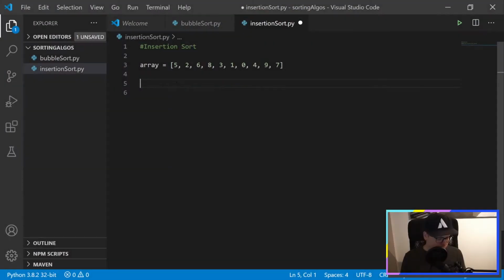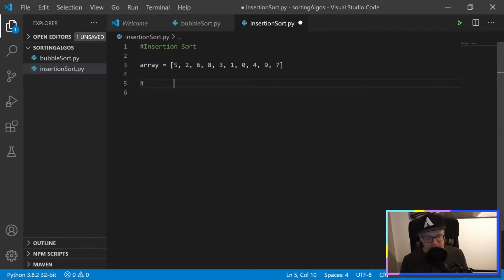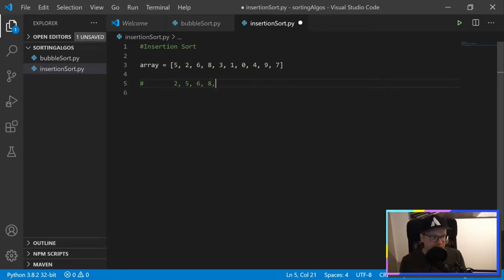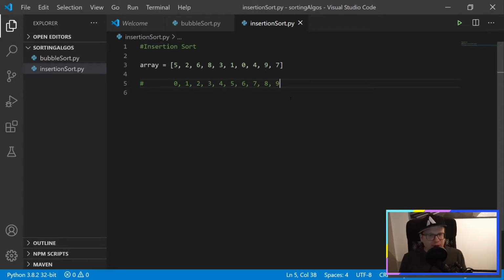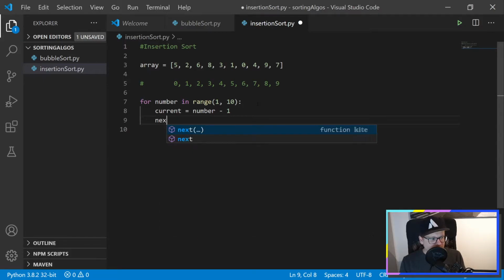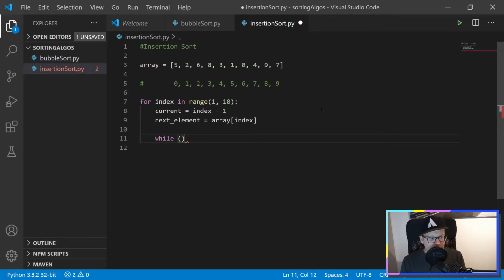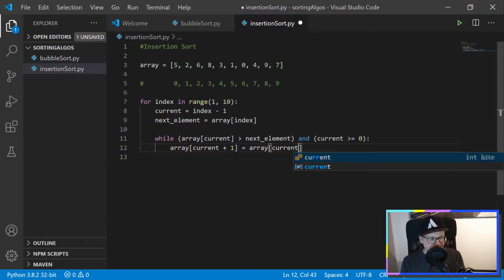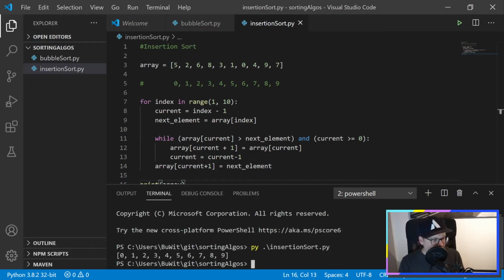Insertion Sort Algorithm in Python Quickly Explained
In this weeks video I am explaining to you what the insertion sort is.
With the insertion sort is a sorting algorithm which can can sort arrays very easily.

What are the benefits of the insertion sort algorithm?
1. Easy to implement
2. performant on smaller sets of data which need to be sorted
3. performant on sets of data where not many elements need to be resorted

00:00 - Intro
00:33 - Explaining the insertion sort algorithm
02:38 - Coding the insertion sort in python
05:10 - Outro

The biggest disadvantage of the insertion sort is that it is really slow if you need to sort large sets of data were a lot of elements need to be resorted.
Anyway the insertion sort is a sorting algorithm you should know as a developer.